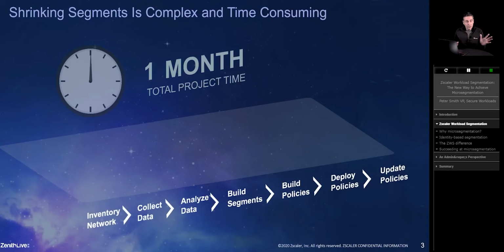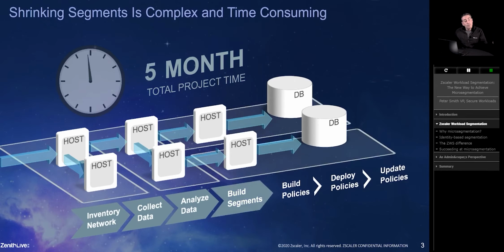Zscaler - Workload Segmentation